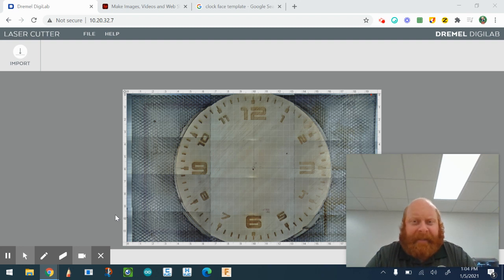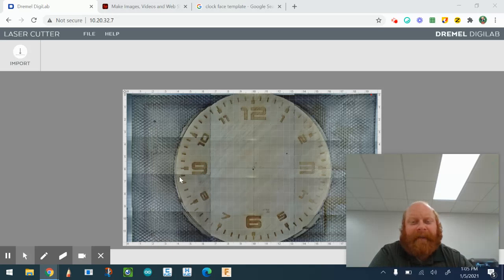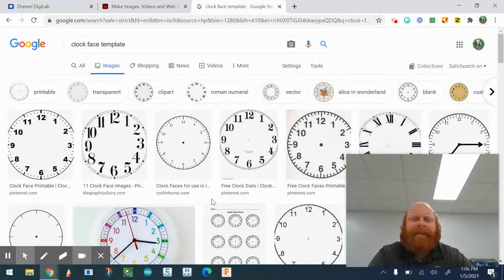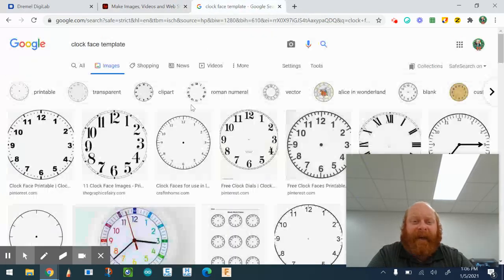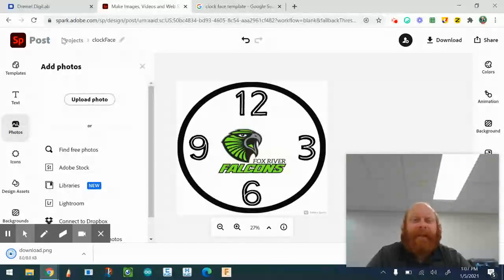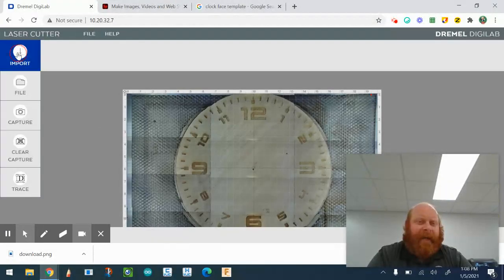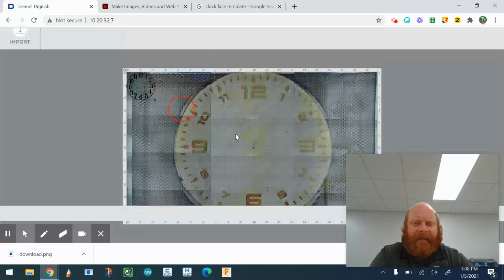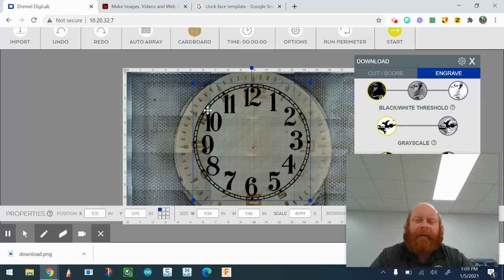Making a Clock Face